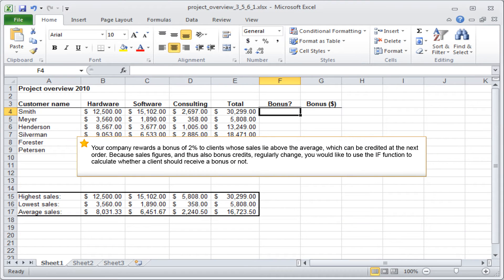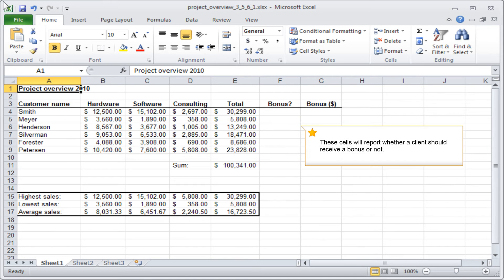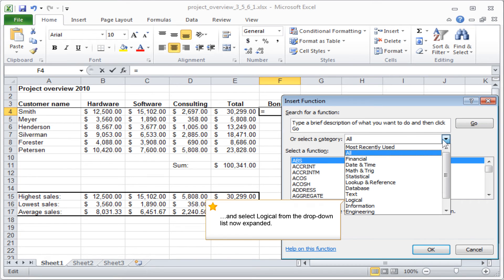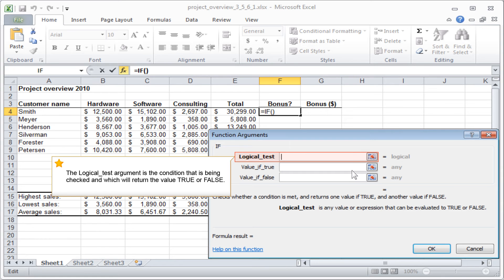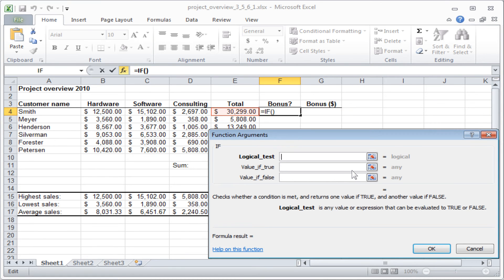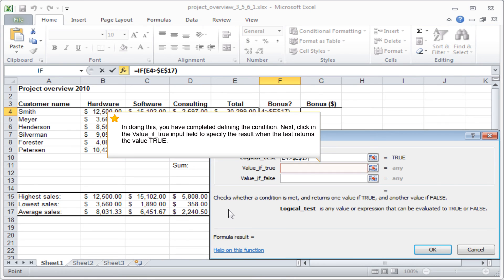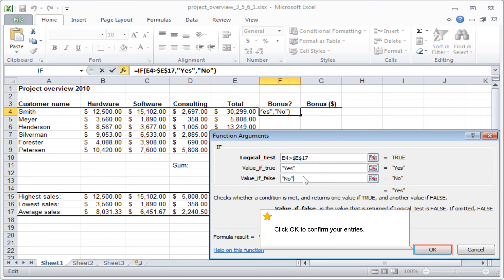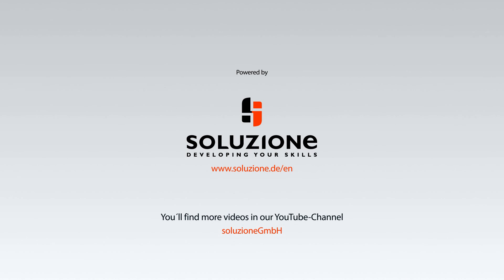Excel: The excel IF function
This learning module "The excel IF function"  will show you how to use the excel IF function.